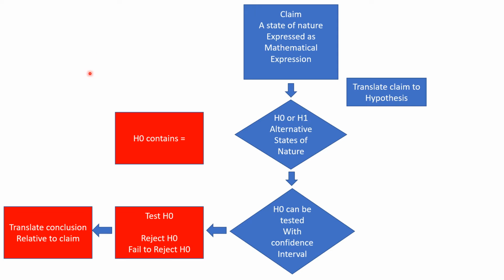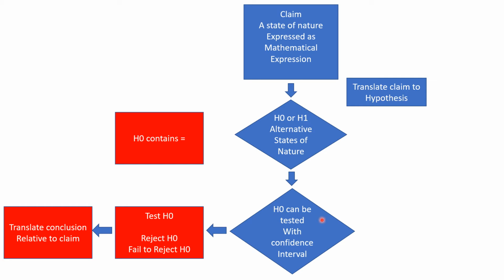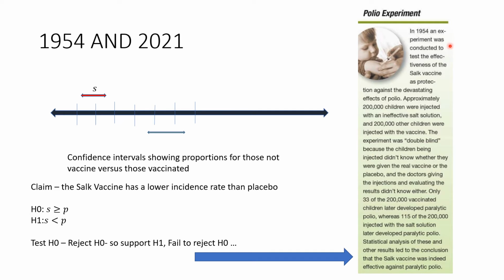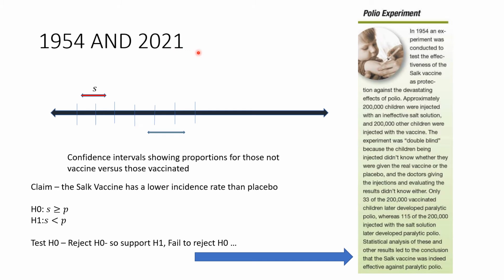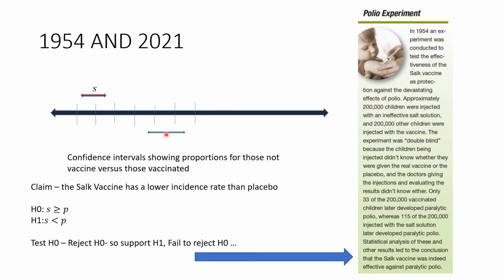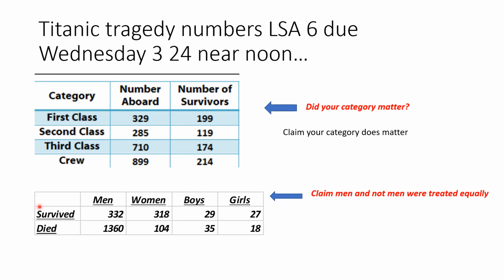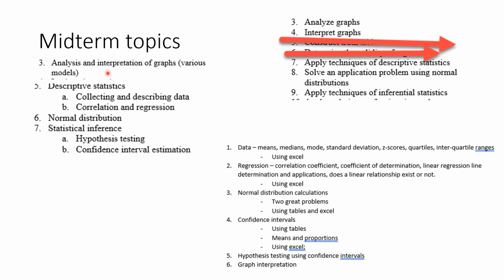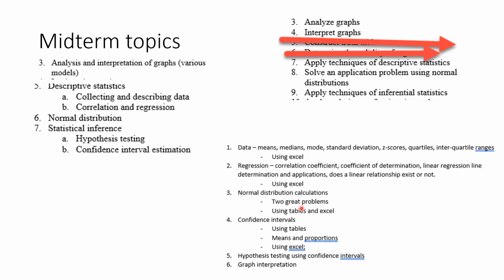Math 1220 More on confidence intervals LSA and midterm